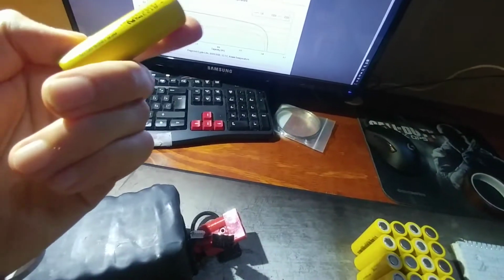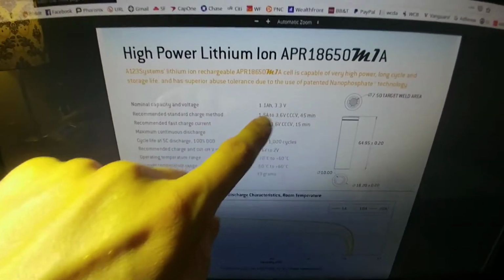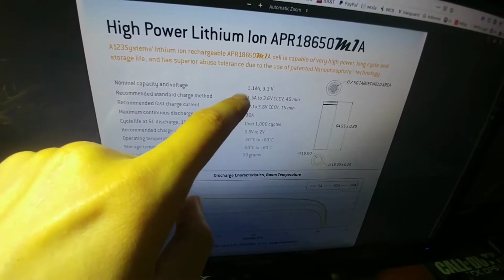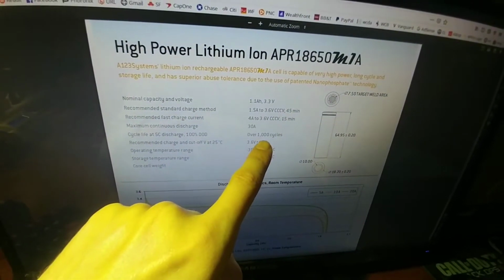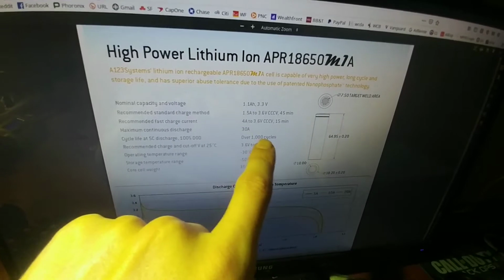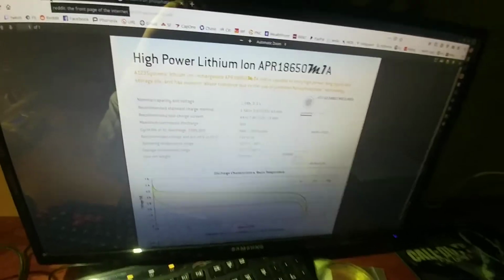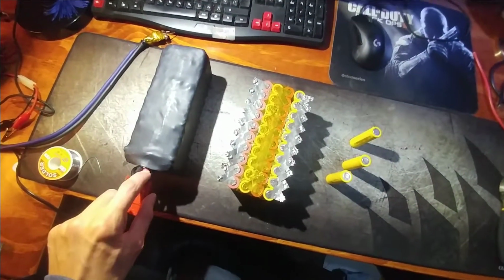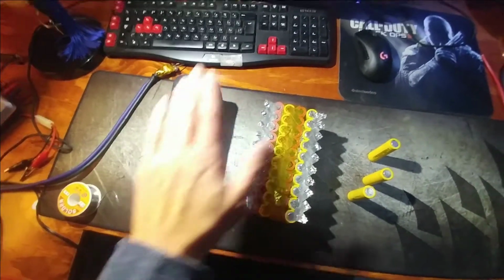Rebuilding my 4s 120A HIGH discharge pack with LifePO4 cells (4s10p 12v)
My old pack that i use for spot-welding had failed and I am rebuilding it and improving it with brand new A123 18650 lifepo4 cells! Enjoy

My new battery spot-welder
Cheaper battery spot welder
Nickel strip 0.15x8mm
Dont forget 18650 insulators for safety
XT60 connectors
Anderson Connector

We may get paid if you buy something or take an action after clicking one of these. Information is subject to change/update at any time. Electricity is DANGEROUS and can kill. Be smart and use common sense! Side Project is a participant in the Amazon Services LLC Associates Program, An affiliate advertising program designed to provide a means for sites to earn advertising fees by advertising and linking to Amazon.com